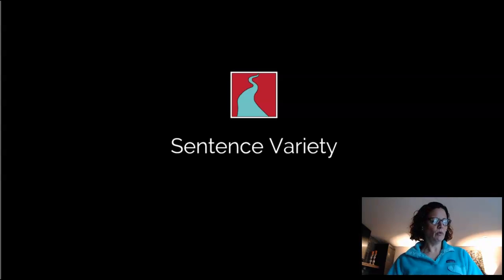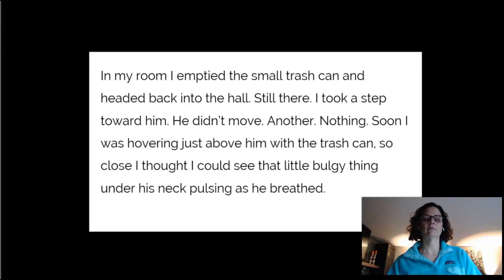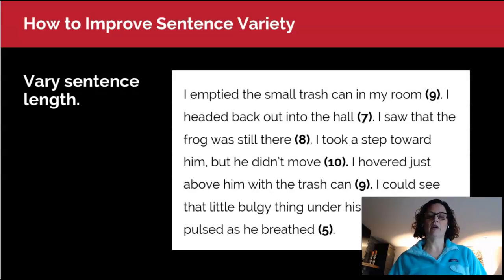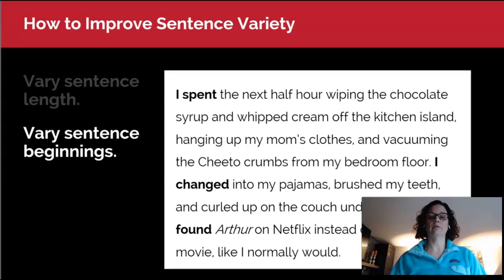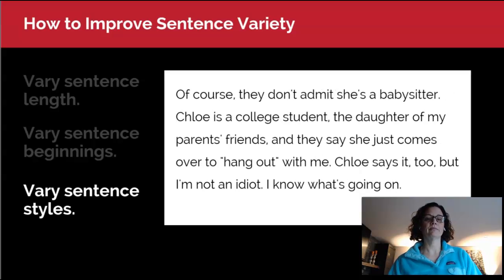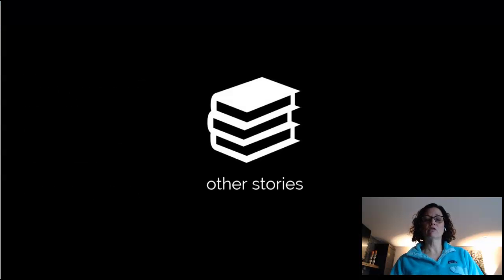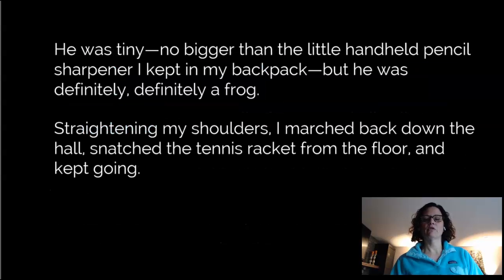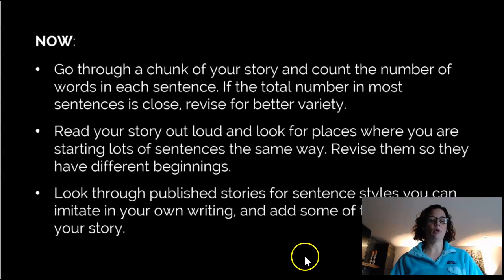Sentence Variety Mini Lesson